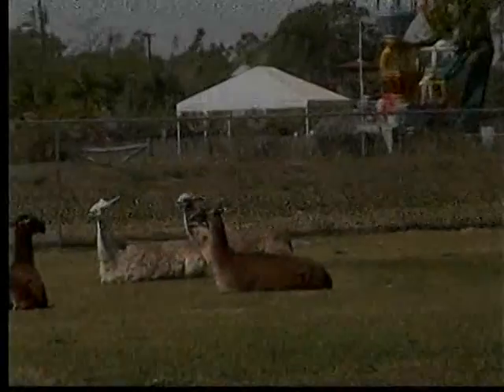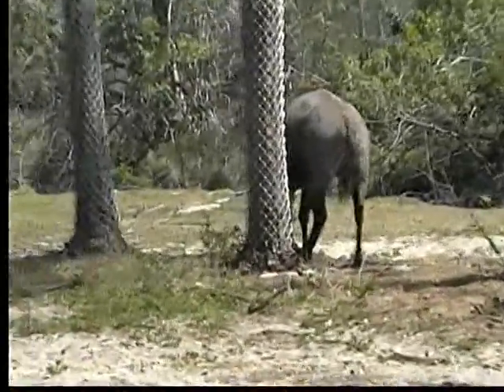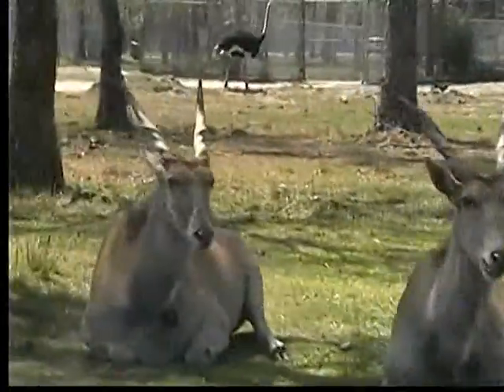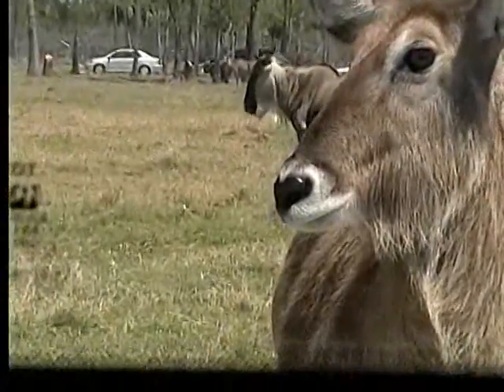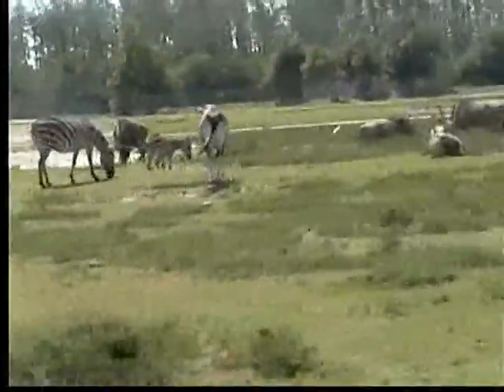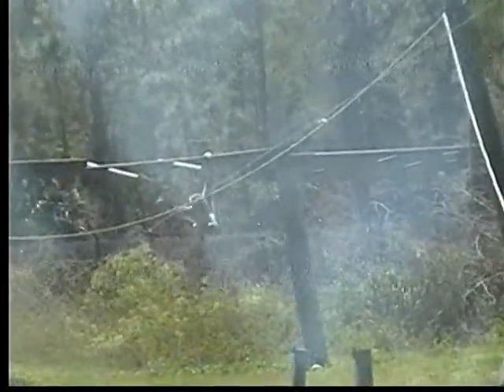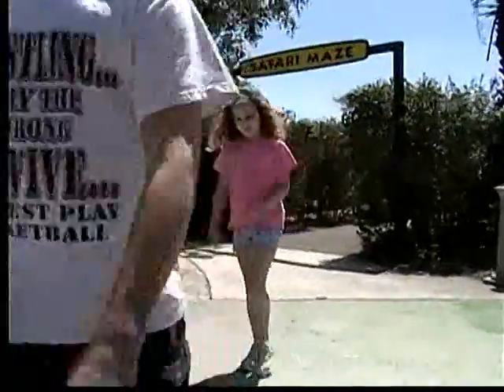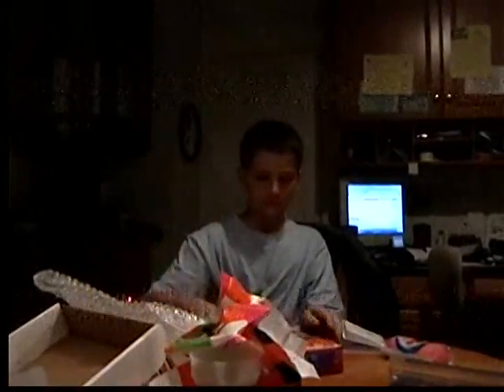Lion Country Safari, Nathan Birthday, Kids get camera